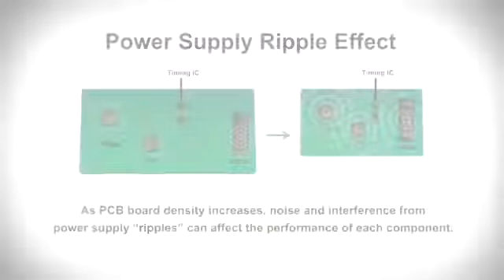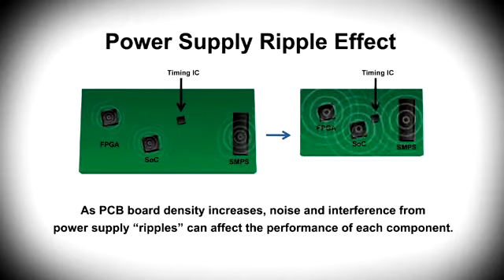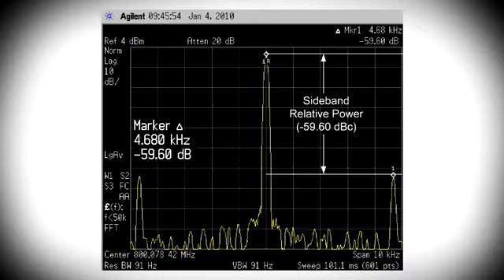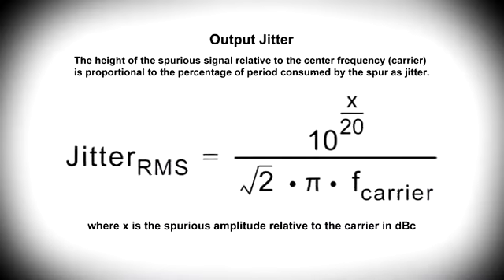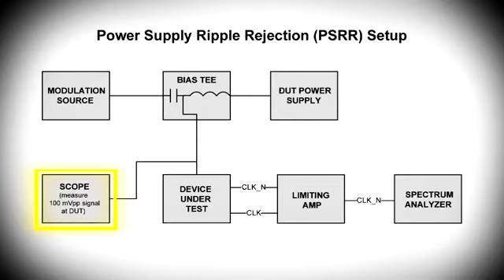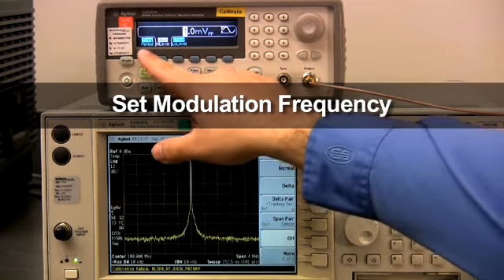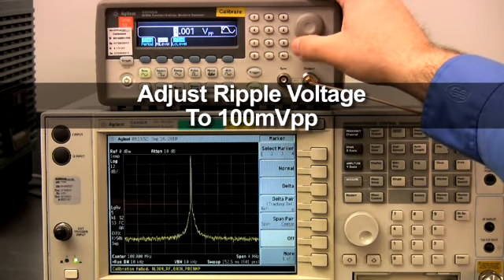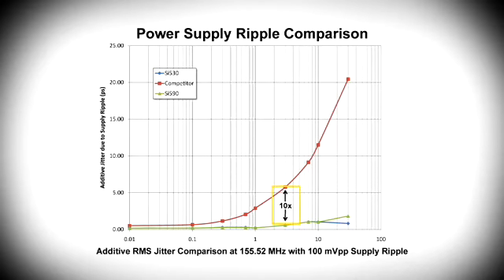How to Minimize Noise & Interference with PSRR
Learn lab techniques that can aid in the performance evaluation of timing products, specifically in the area of jitter sensitivity to power supply interference, often described as power supply ripple rejection or PSRR.